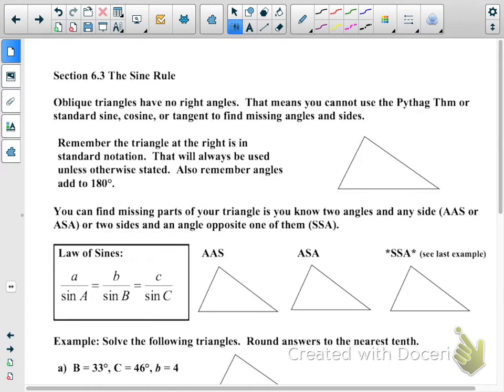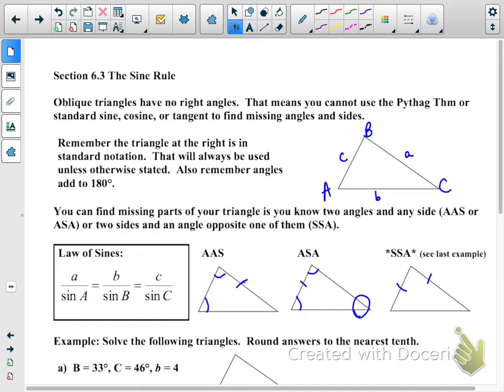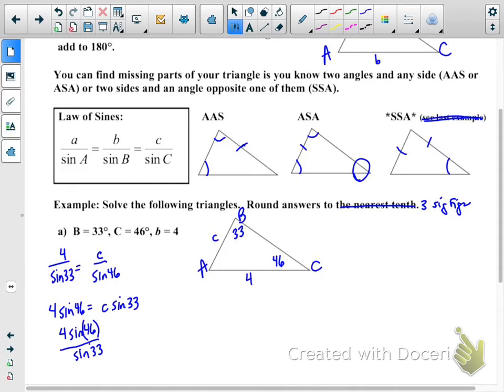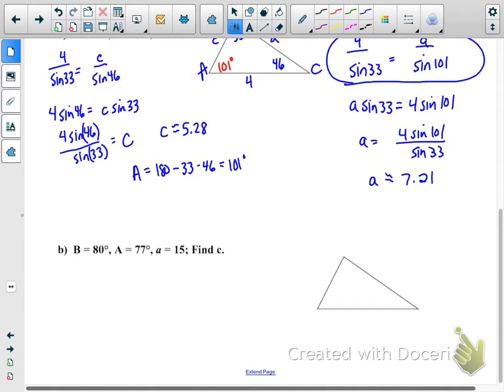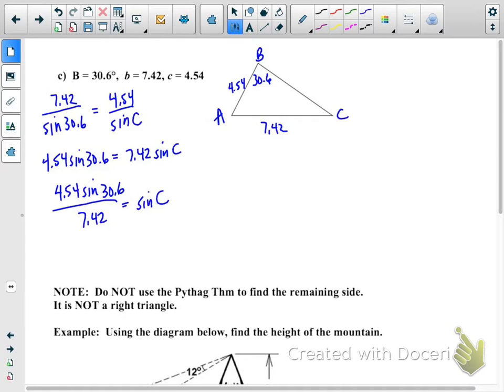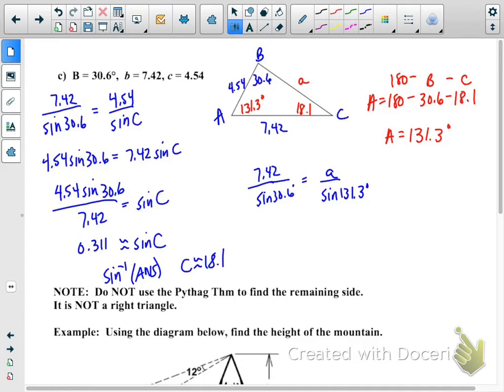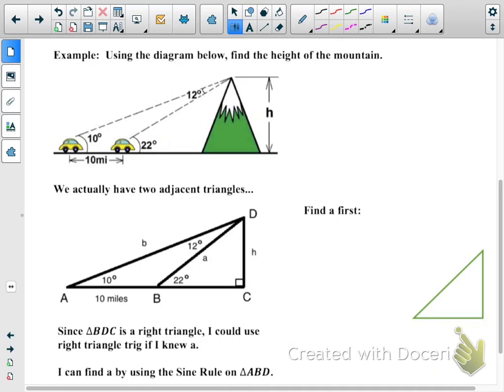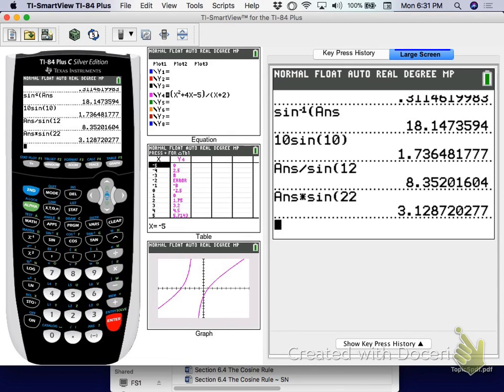Math Studies Section 6.3 The Sine Rule